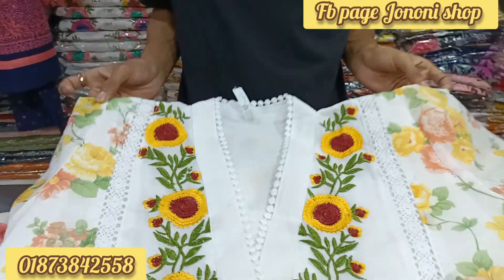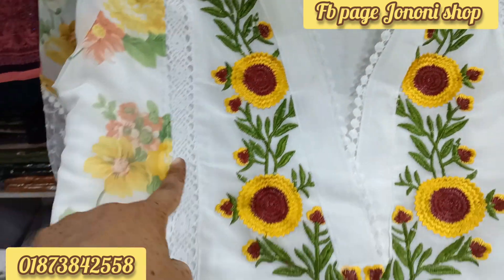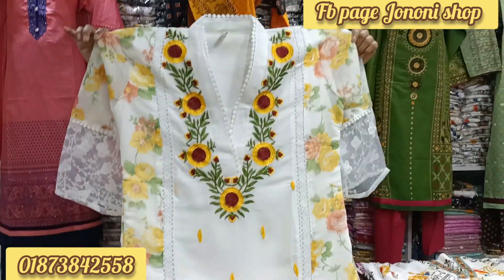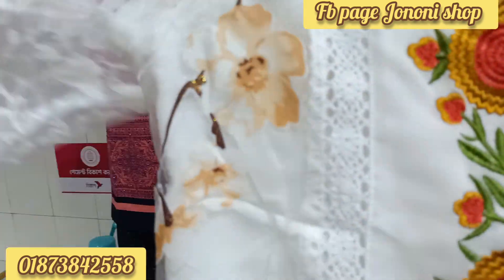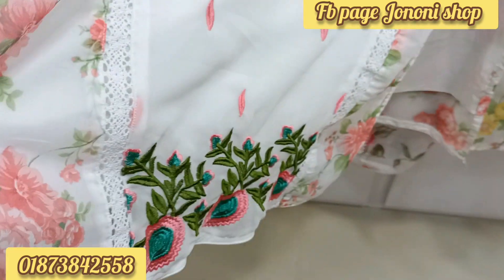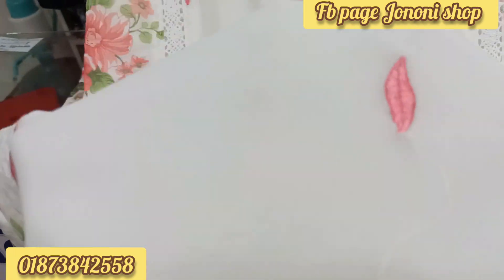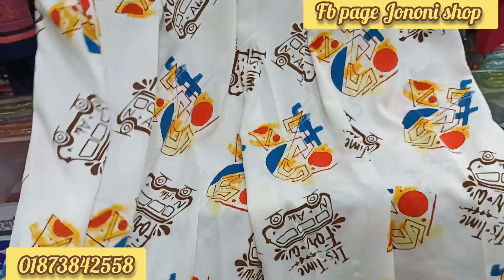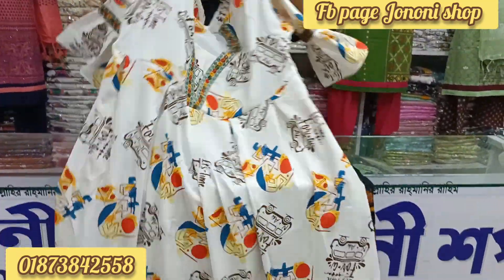পানির দামে অরগাঞ্জা ওয়ান পিস কালেকশন কেন জননী সবথেকে।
4/24,4/45,Jononi shop,Eaatern Mollika shopping complex elephant road Dhaka.